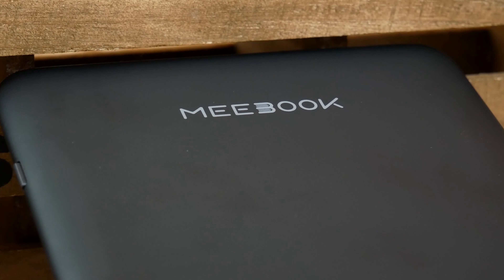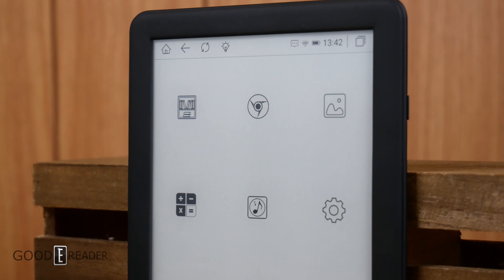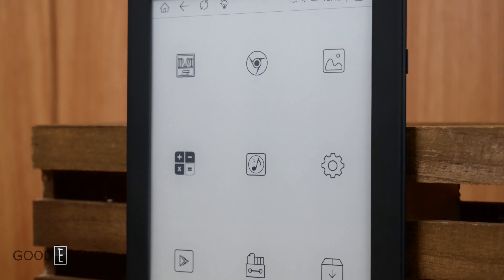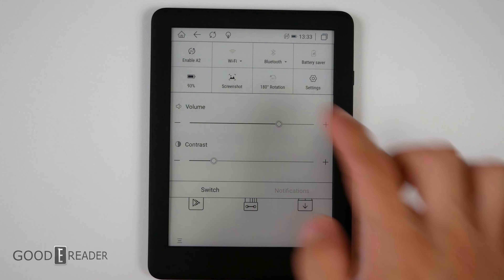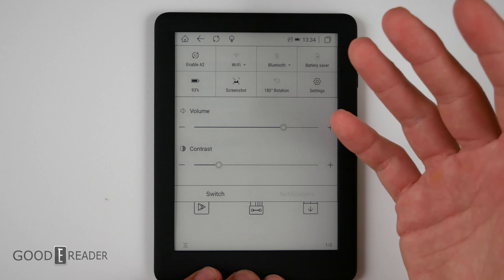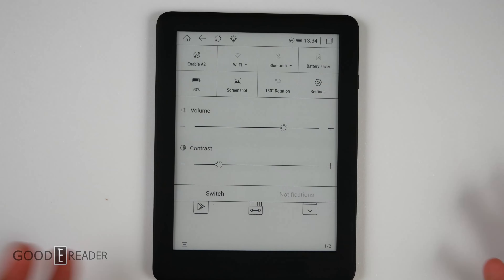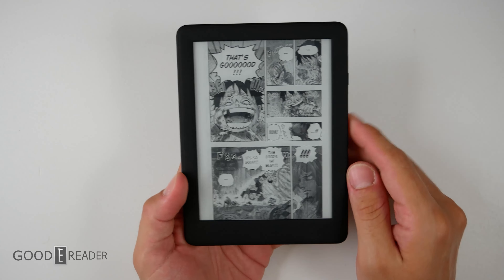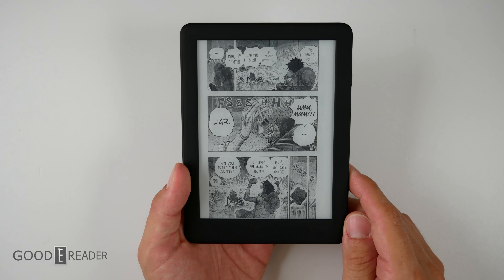Meebook P6 with GOOGLE PLAY Full Review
The P6 is here! This time by Meebook!

Google play, SD CARD, and more!

YOUTUBE MEMBER:
Join the Good e-Reader Subscription Program! We would be happy for you to join in on the fun and get access to exlusive content.